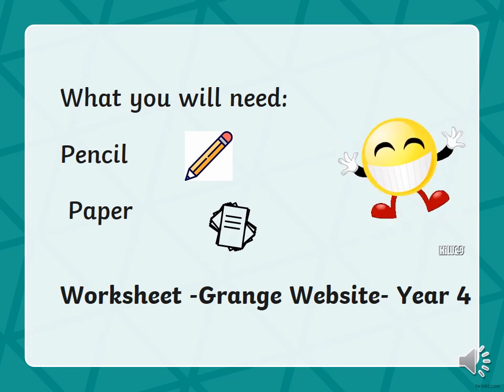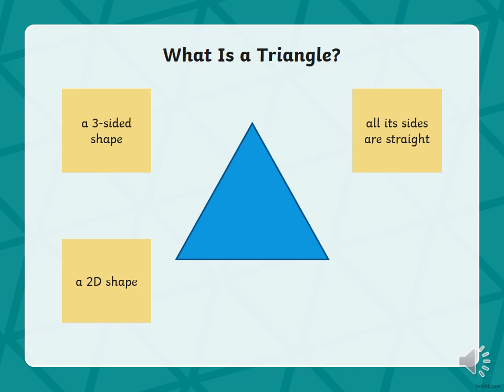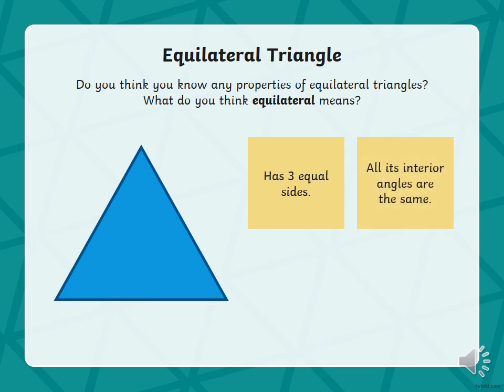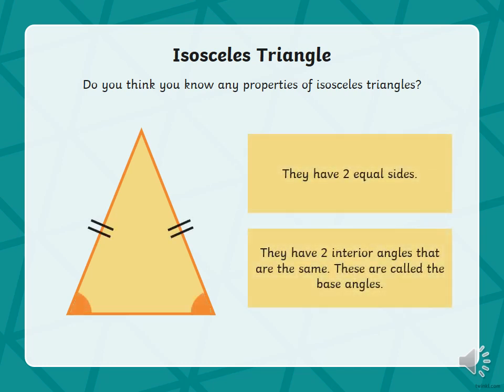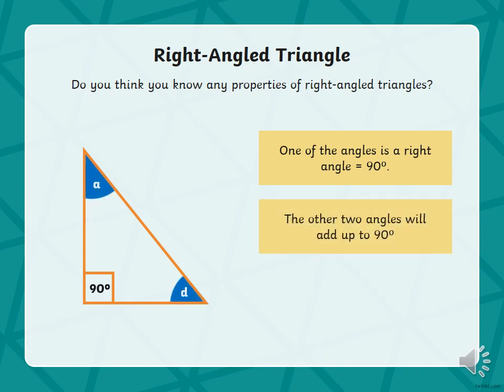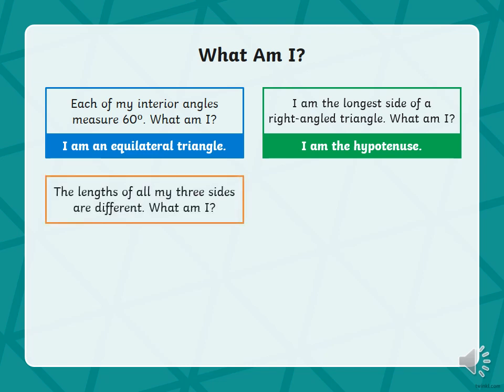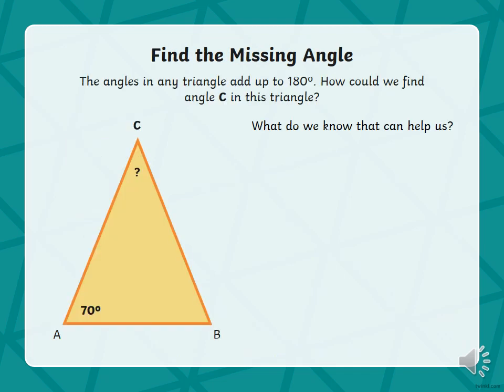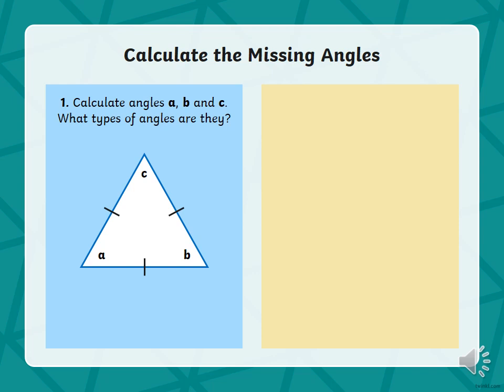24 06 20 Year 4 Maths - Types of triangles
Wednesday's Maths lesson for Year 4. Make sure you take a photo of your work and email it to so your teacher can see and award you Class Charts points! You may also earn an Emerald or Gold certificate!